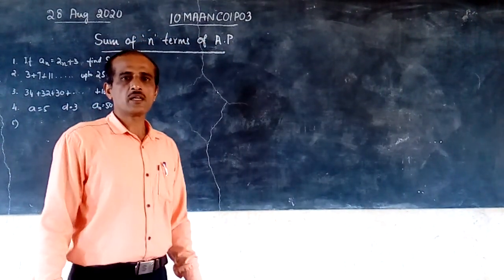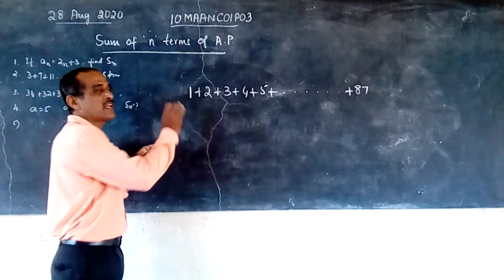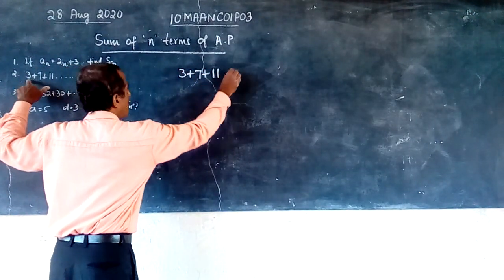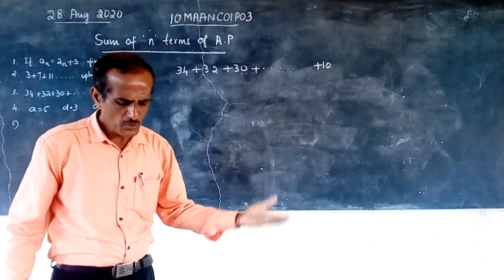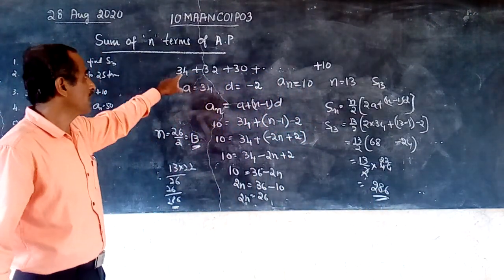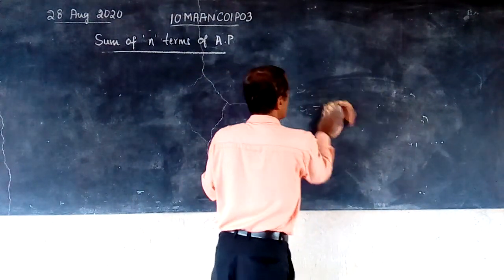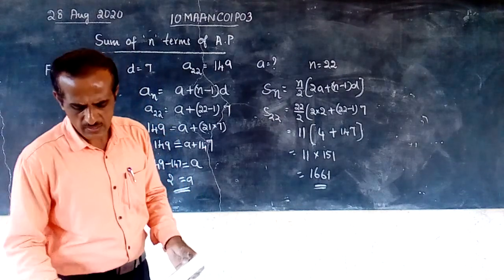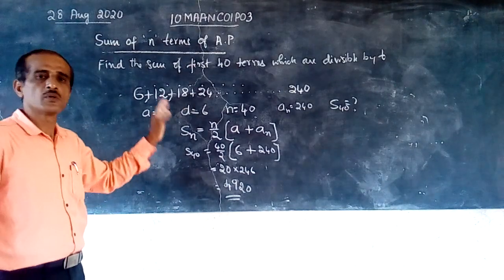Vidyarashmi 2\Class 10\4Maths\Amaranath\Chapter 1\Part 3 10MAANC01P03